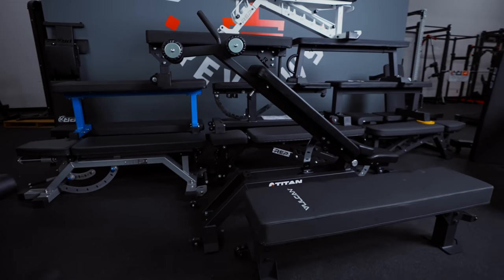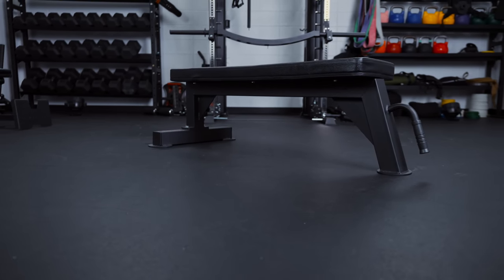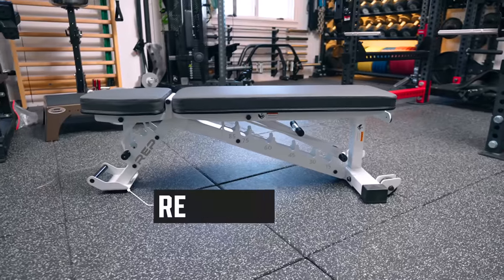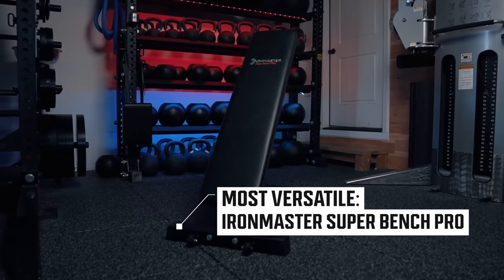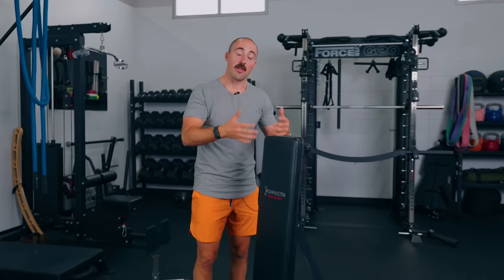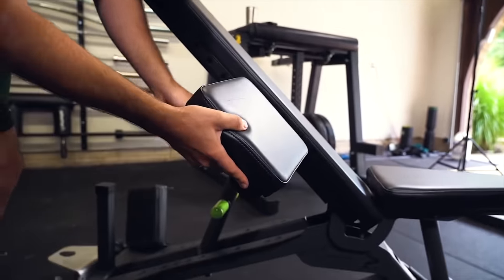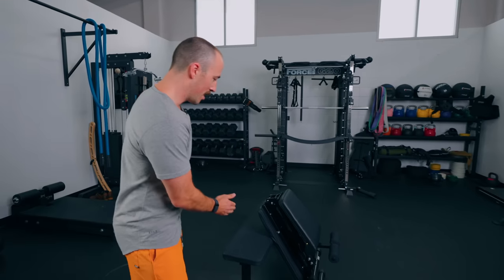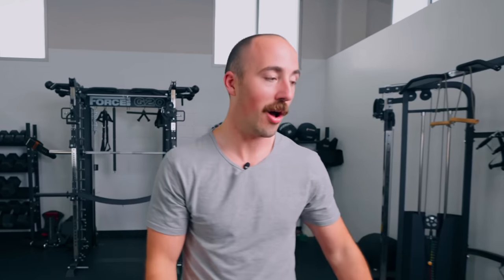The Absolutely Best Weight Benches for 2023... Flat, Adjustable, Cheap, Expensive, and More!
After Testing Dozens, We Declare These the Best Weight Benches:
🏋️Tru Grit Flat Utility Weight Bench

The weight bench is one of the most necessary pieces of home gym equipment, and there are countless options out there. Luckily for you, we have researched and tested dozens (literally) of flat, adjustable, Olympic, folding, and budget-friendly weight benches to find the best for your home gym.

What weight bench do you use in your home gym? Do you think we missed any important ones?

0:00 - The Absolutely Best Weight Benches for 2022
1:16 - Overview
1:41 - The Best Overall Weight  Bench
5:03 - Best Overall Adjustable Bench
6:59 - The Most Versatile Weight Bench
8:58 - Coop's Runner-Up Flat Bench
12:08 - Best Budget Weight Bench
12:40 - Best Budget Adjustable Bench
14:12 - The Cheapest Benches We'd Recommend
16:40 - Final Thoughts